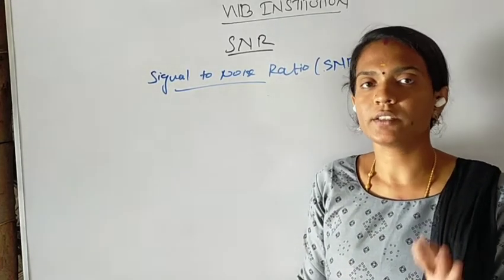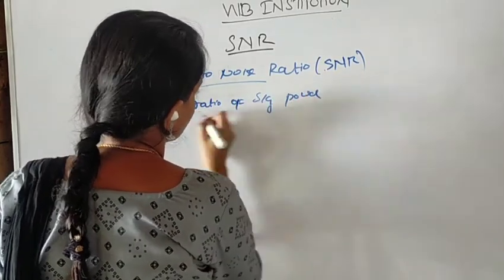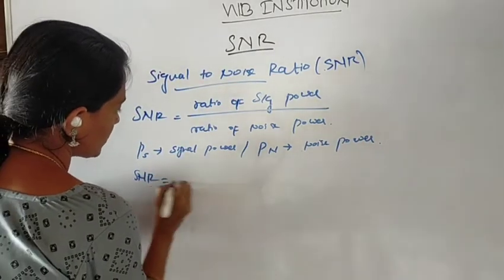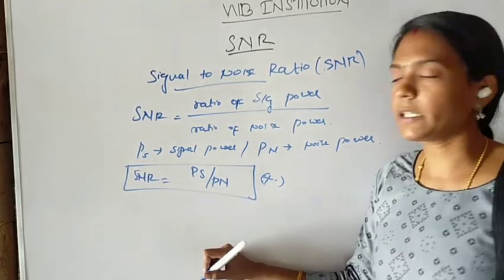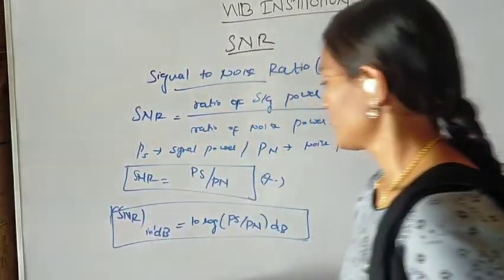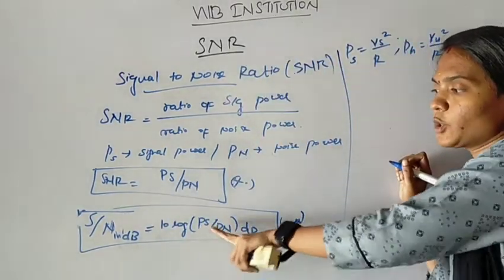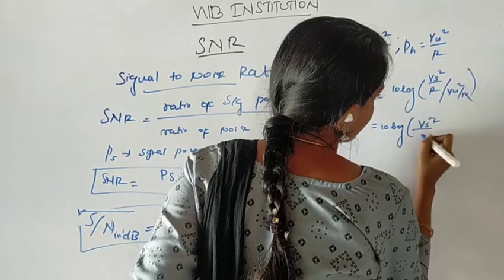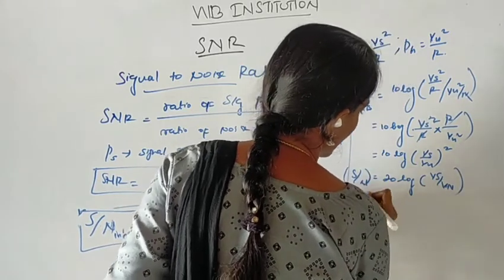SIGUAL TO NOISE RATIO IN TAMIL